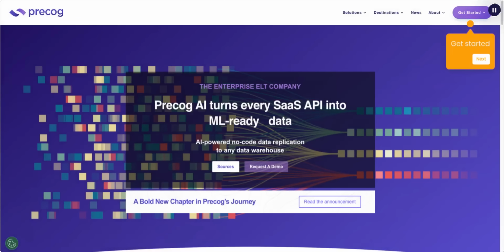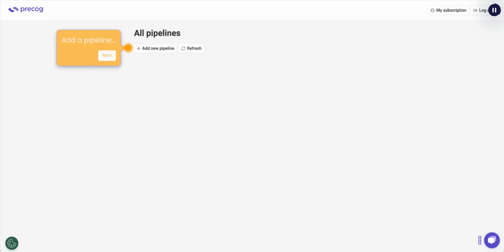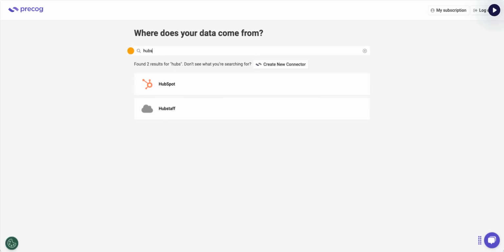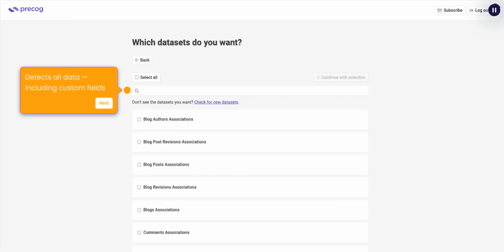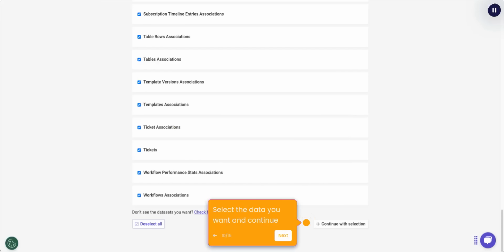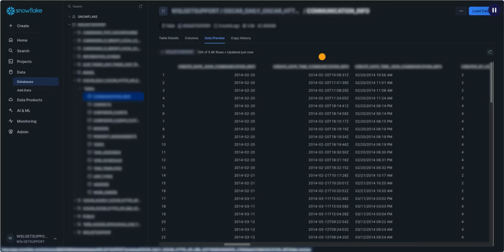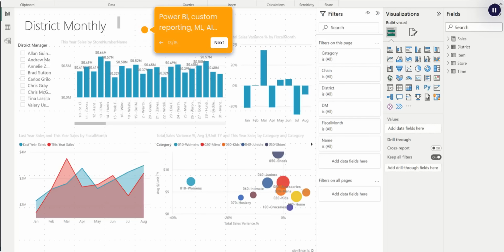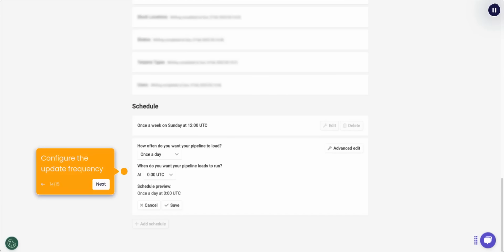Introduction to Precog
Precog is an automated platform that connects seamlessly to any application API and loads data into your data warehouse or database, fully prepared for analytics, machine learning, and business applications.

Automated ETL solutions as the answer

No-code integration
Precog eliminates manual schema mapping and coding by automatically generating API connectors using AI and machine learning.

Safe updating
Automatically adapts to API changes, reducing maintenance overhead.

Speed and scalability
Generates connectors in hours, enabling businesses to integrate with any API quickly and efficiently.

Improved accuracy
Ensures no data is missed, even in sparsely populated or complex datasets.

Cost-effectiveness
Free up developers to focus on strategic initiatives while reducing the need for expensive, specialized resources.